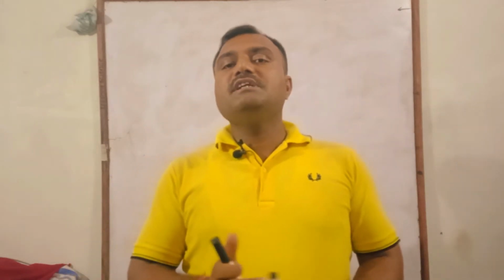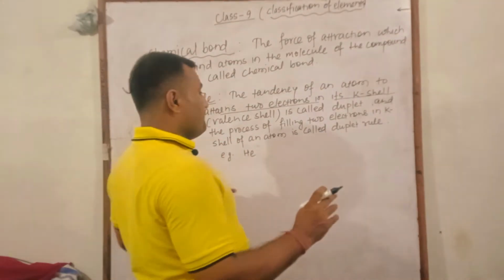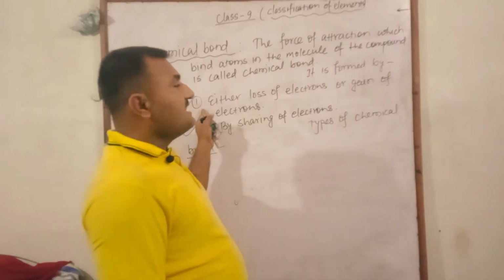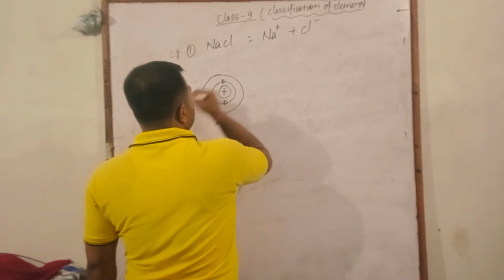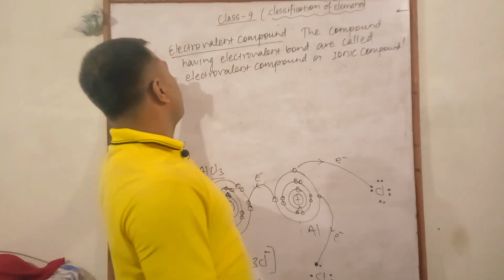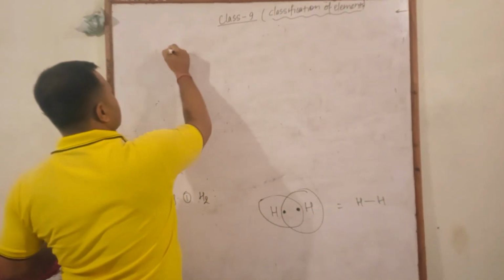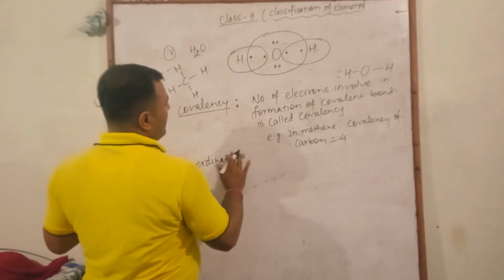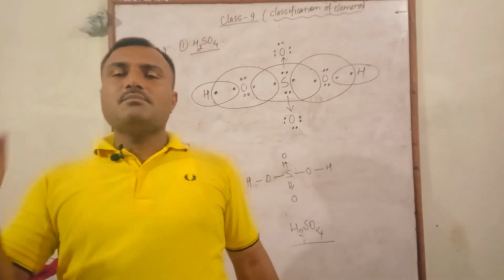Chemical bonding# Class9# electrovalent and covalent bond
Chemical bonding# electrovalent bond covalent bond# coordinate bond